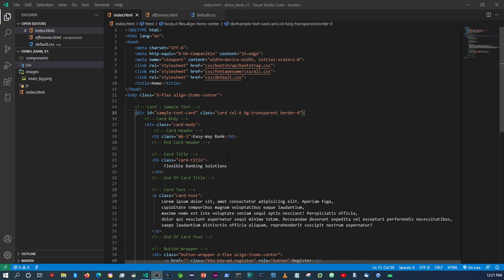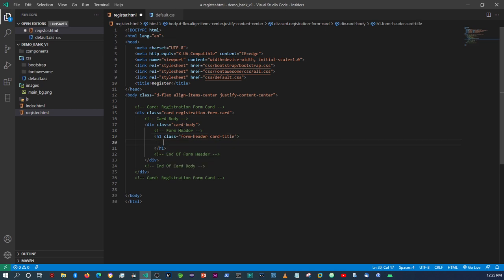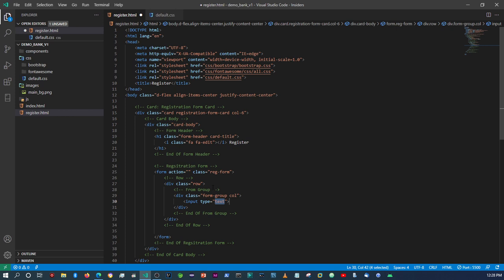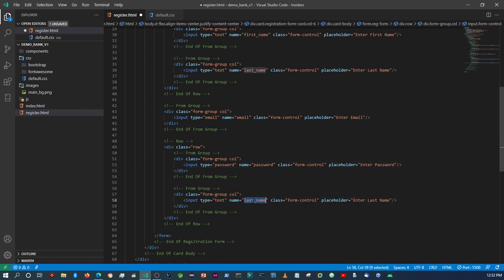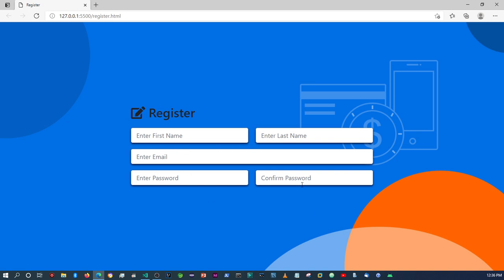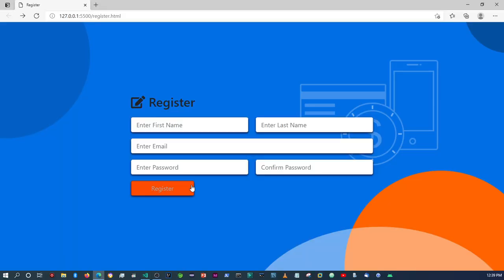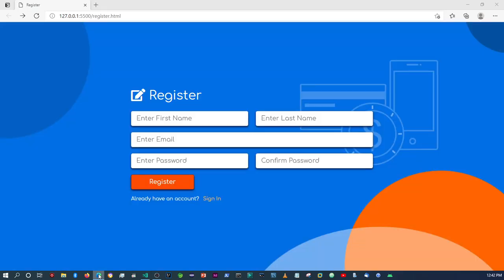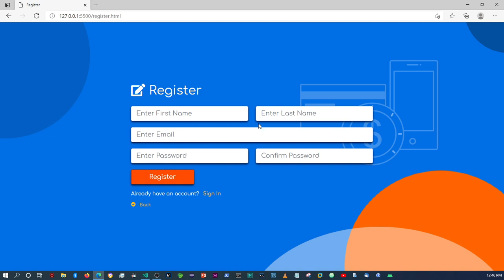3 DEMO ONLINE BANKING APP WITH SPRING BOOT REGISTRATION FORM DESIGN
Hi Guys

This video will be about designing the Registration form of our application.